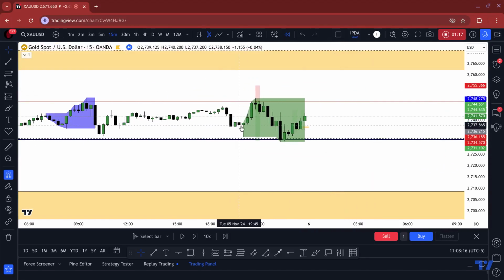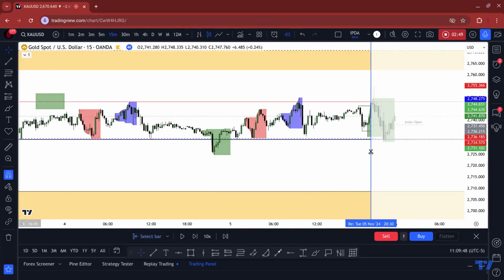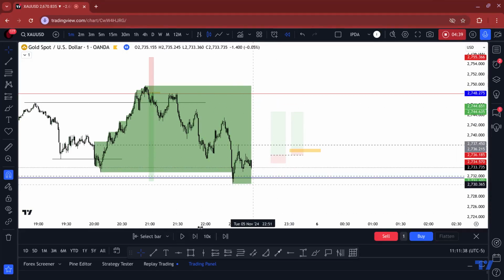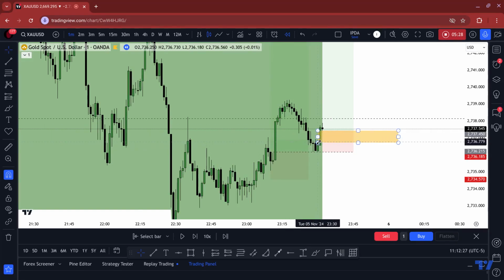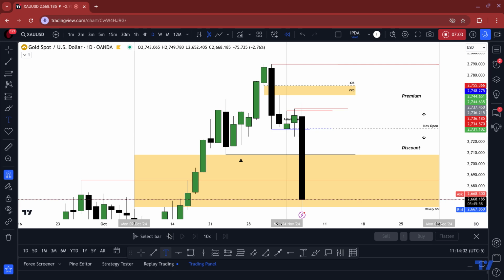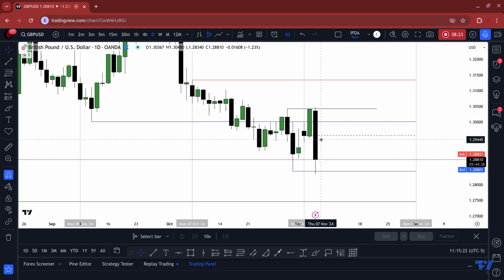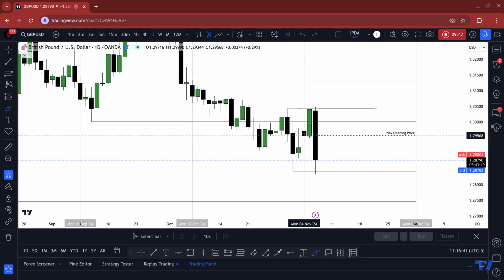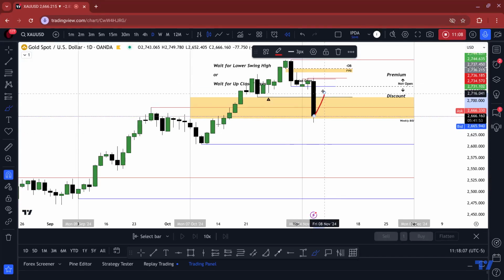Daily XU & GU Nov 2024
Hello Traders! Markets were hot last night and the Asian Model played out for several pairs.